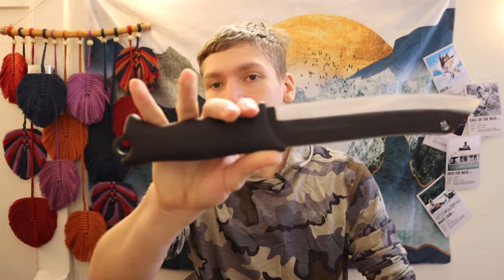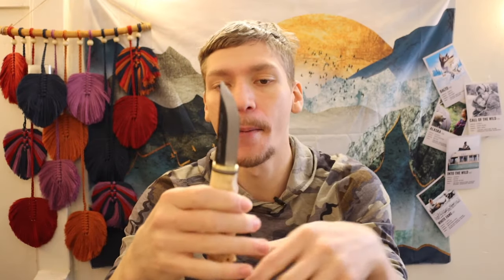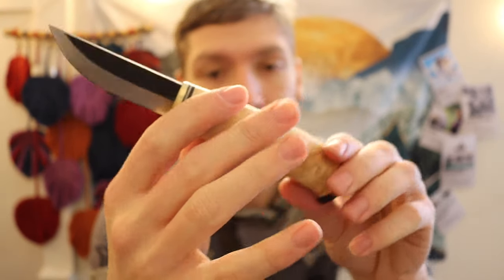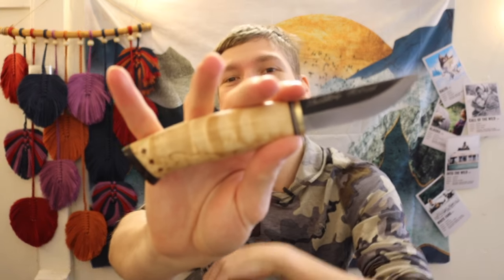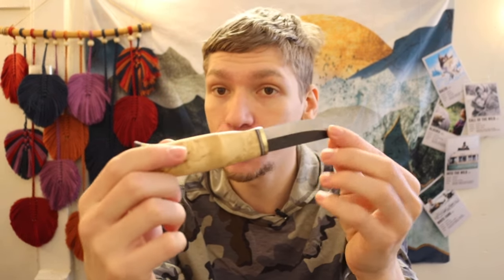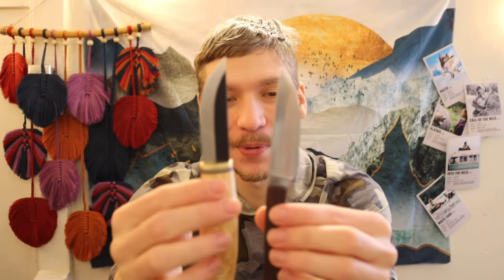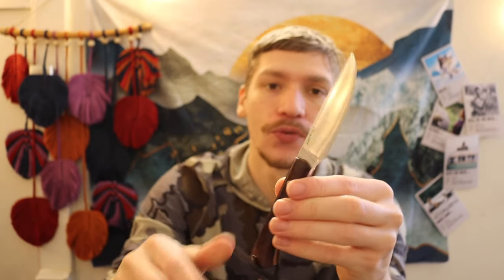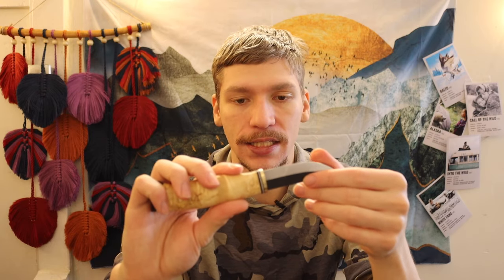I Actually Really Love this NEW Finnish Bushcraft Puuko and Here is Why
This Puuko left me pleasantly surprised, Instantly, I would recommend it, and here is why.